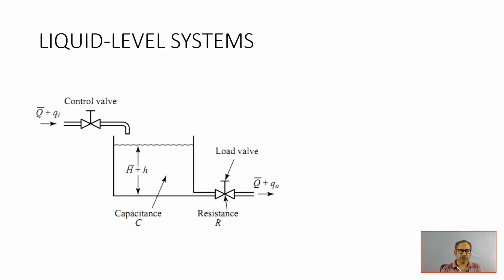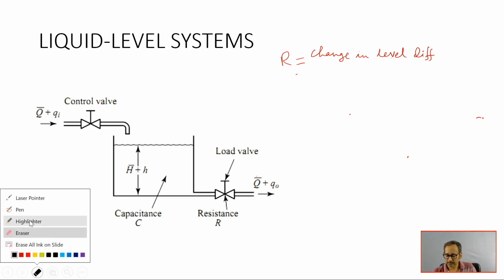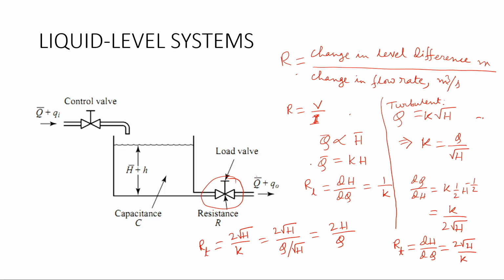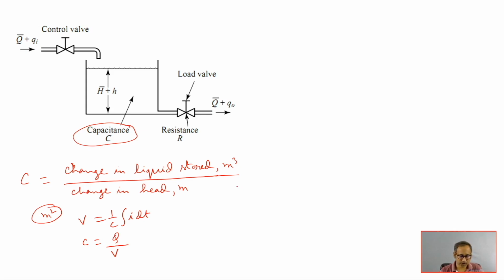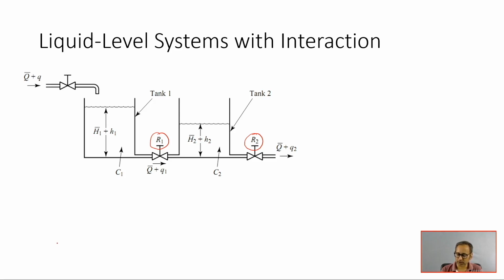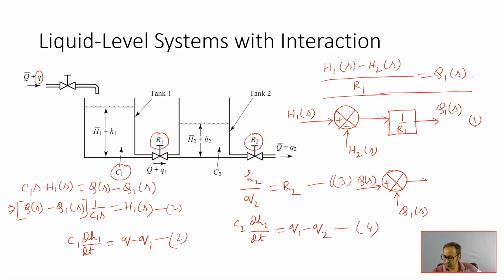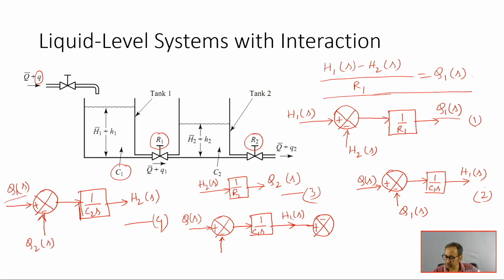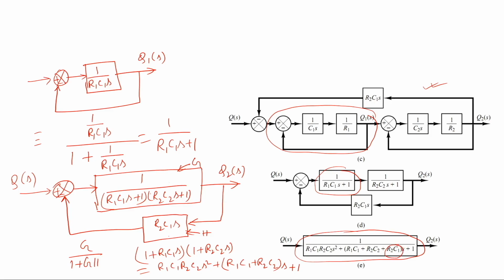Liquid Level System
ntroductory discussion given by Prof. Sanjoy K. Ghoshal on liquid level system, the concept of which is pertinent to automation and control in process engineering applications.